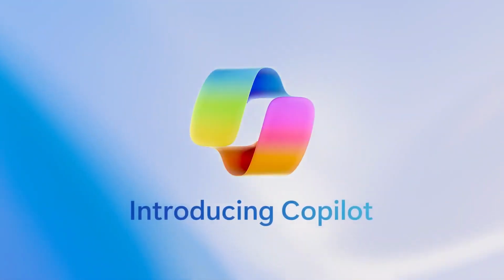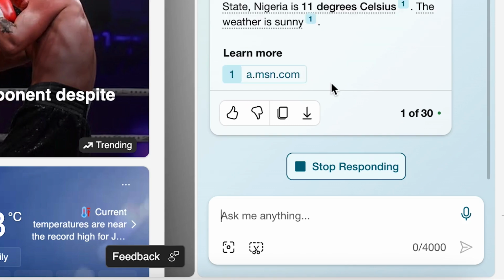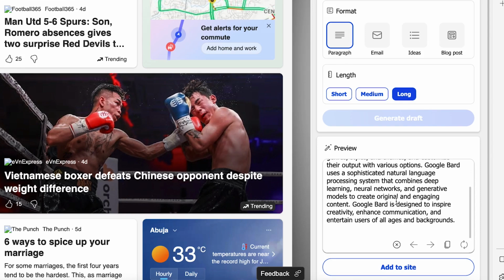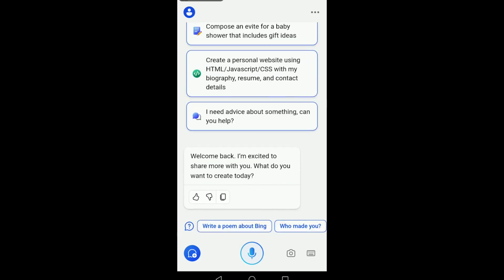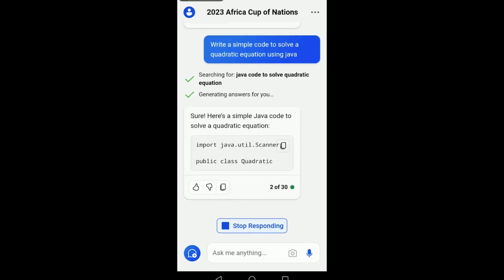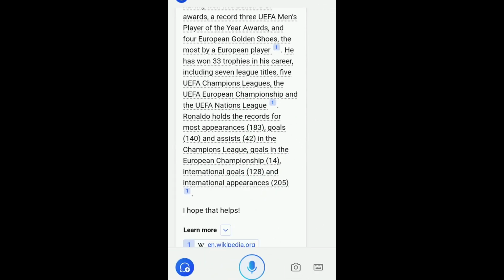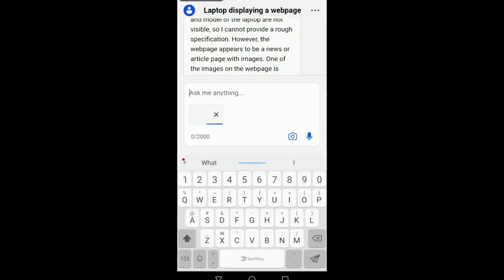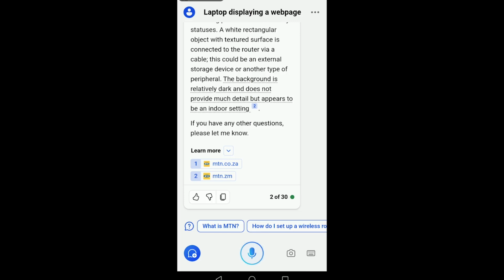How to use Microsoft Copilot AI App for Android | Free GPT-4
In this video, I will show you how to use Microsoft Copilot on your Android device. Microsoft Copilot is an artificial intelligence tool that helps you write code faster and smarter. It can suggest code snippets, autocomplete variables, and detect errors. Microsoft Copilot is part of Microsoft 365, and you can use it with any programming language and editor.

To use Microsoft Copilot on Android, you will need to install the Copilot app from the Google Play Store. The app will let you connect your Android device to your Microsoft account and access your Copilot settings. You will also need to install an editor app that supports Copilot, such as VS Code or Codeanywhere. Once you have both apps installed, you can open your editor app and start coding with Copilot.

In this video, I will demonstrate how to use Copilot to create a simple calculator app in Python. I will show you how to use Copilot's suggestions, how to customize them, and how to fix any errors. I will also explain how Copilot works and how it learns from your code and other sources. By the end of this video, you will be able to use Copilot on Android to write code faster and smarter.

This video is for anyone who wants to learn how to use Microsoft Copilot on Android. Whether you are a beginner or an expert, you will find Copilot useful and fun.